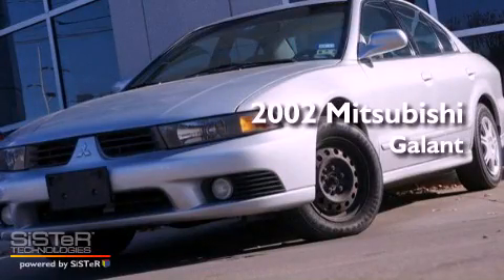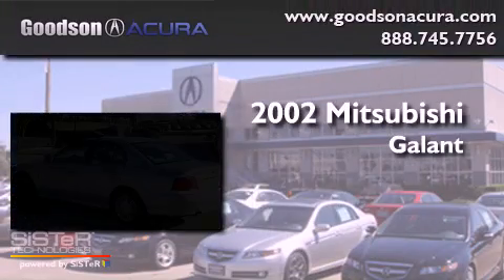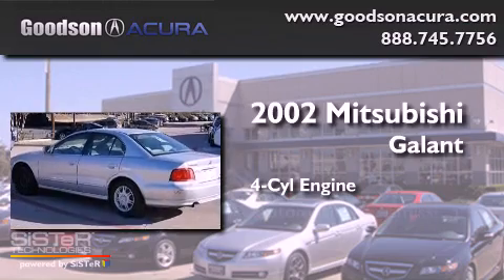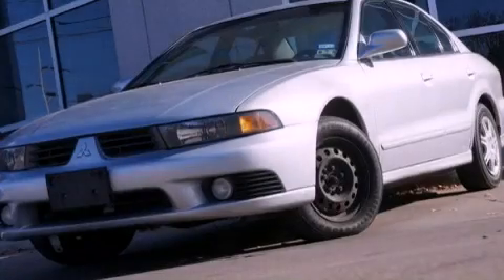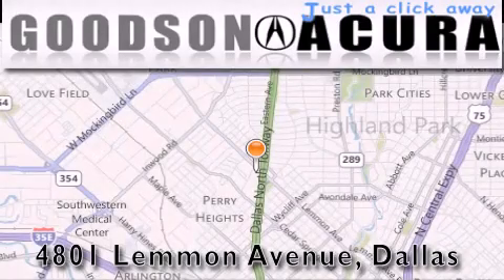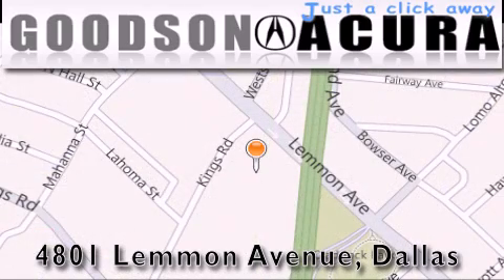2002 Mitsubishi Galant Dallas TX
Year : 2002
 Make : Mitsubishi
 Model : Galant
 Engine : 4 Cyl - 2.40
 Trans . : Automatic
 Exterior : Sterling Silver Metallic
 Miles : 148,315
 Interior : Gray
 Stock : 2E038206

 Used 2002 Mitsubishi Galant Dallas TX